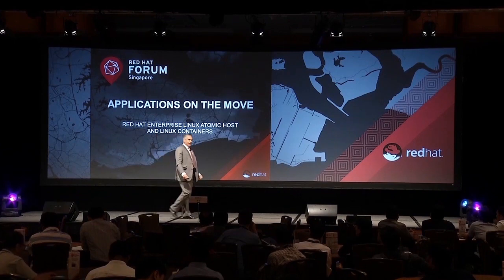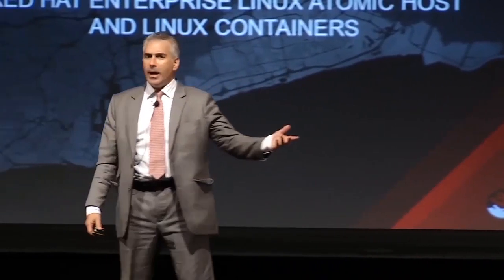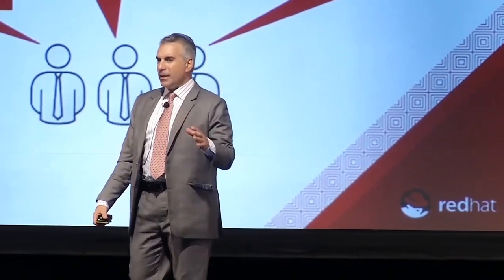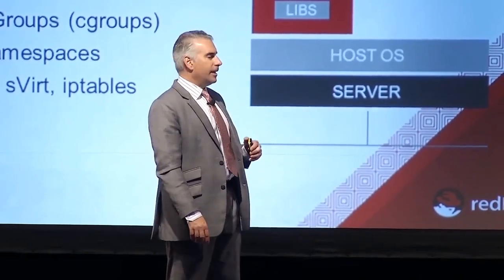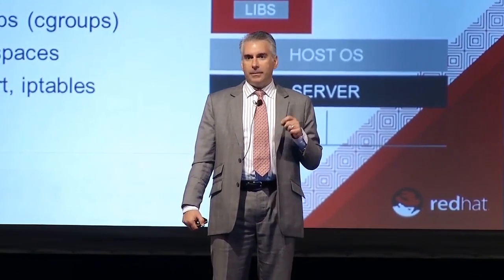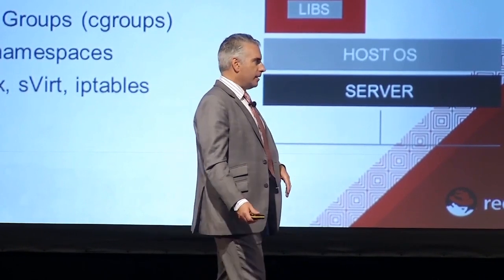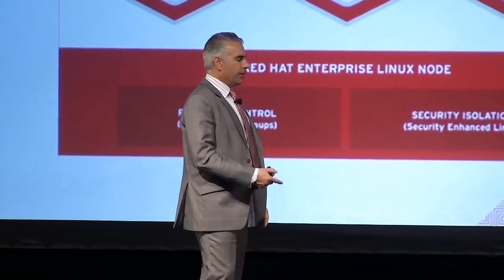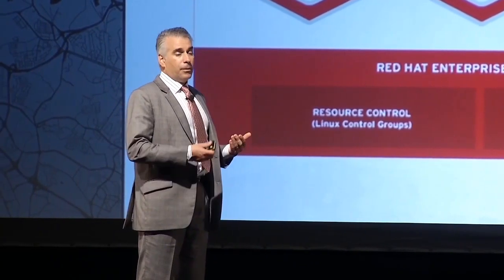Red Hat Enterprise Linux 7 Atomic Host & Containers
Mark Coggin, senior director, product marketing, platform, Red Hat Inc., talks about containers, how they deliver controlled runtime environments within the container and portability with application environments. He also talks about Atomic Host, a lean operating system designed to run Docker containers, built from upstream CentOS, Fedora, or Red Hat Enterprise Linux RPMs.